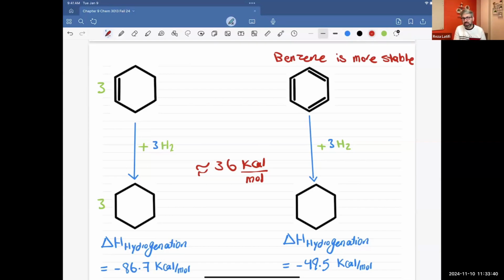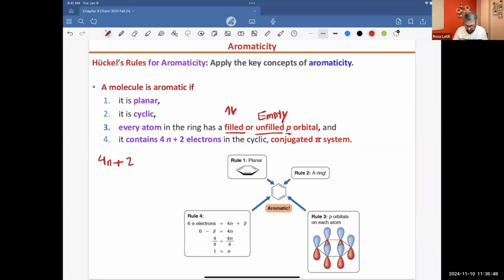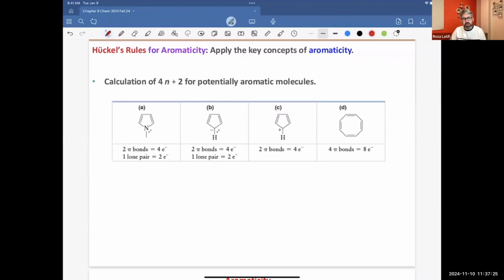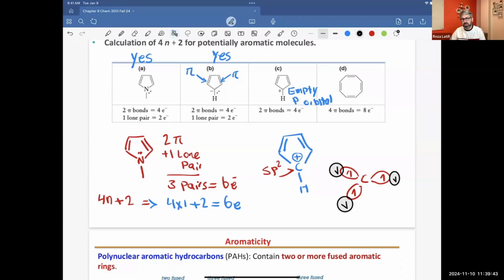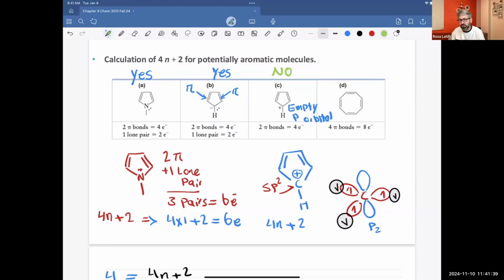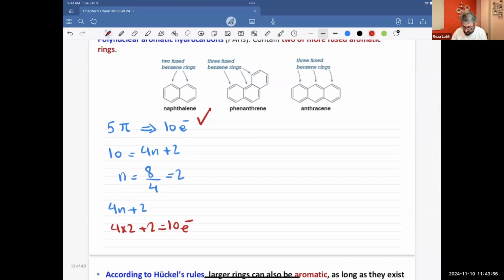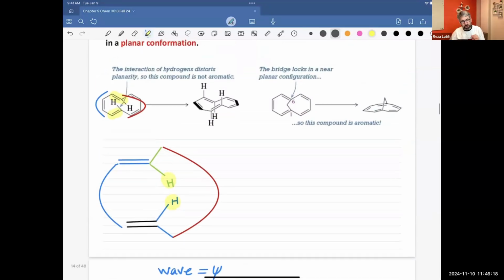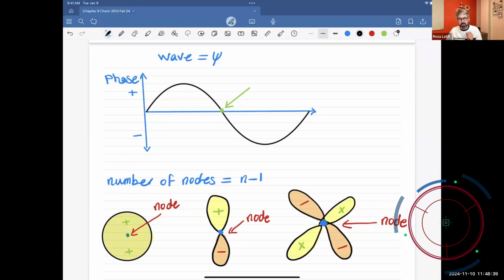CHEM 3013 sp25 Ch 9: 2nd Lecture